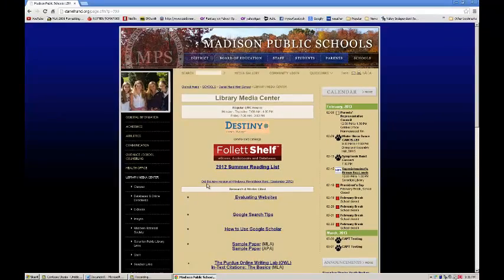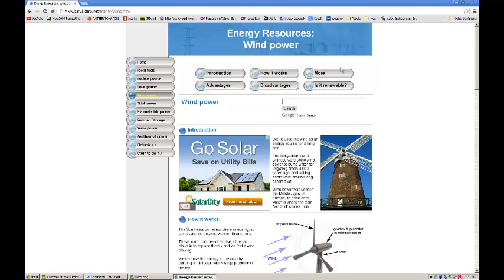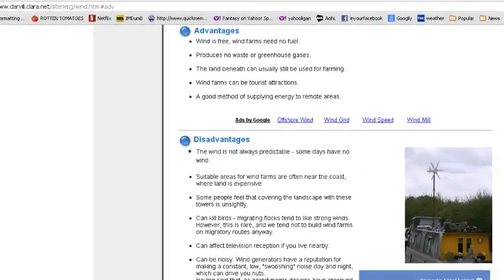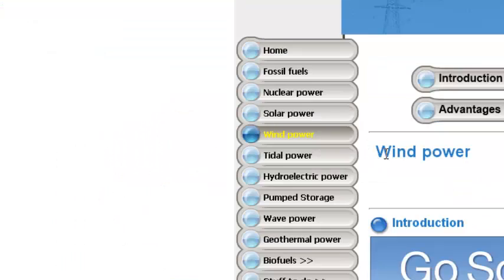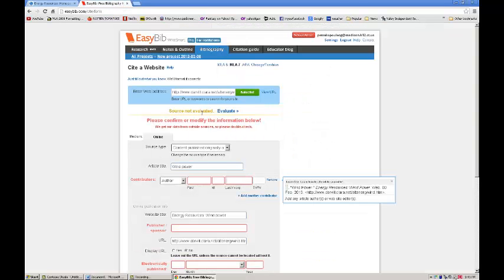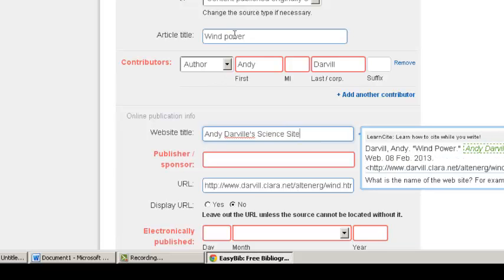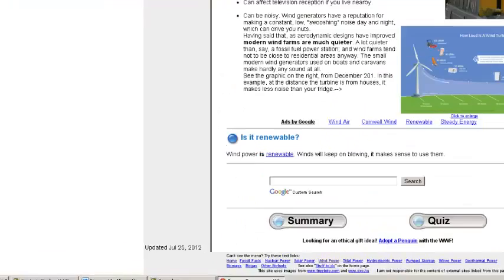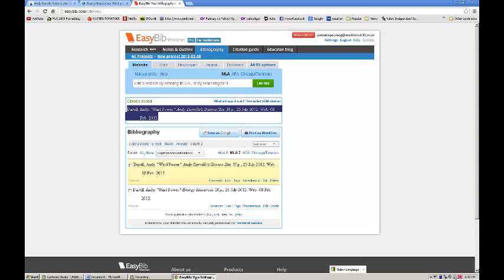websitescience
Renewable Energy Websites and Citations